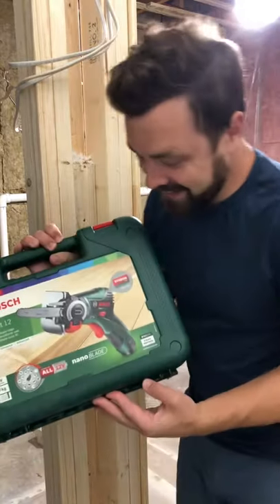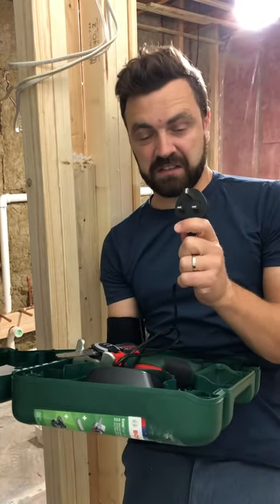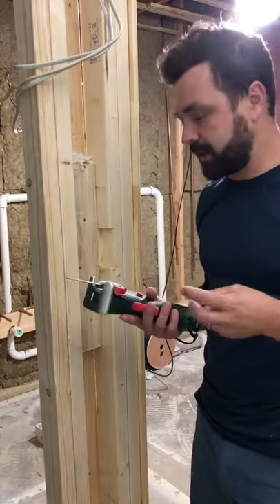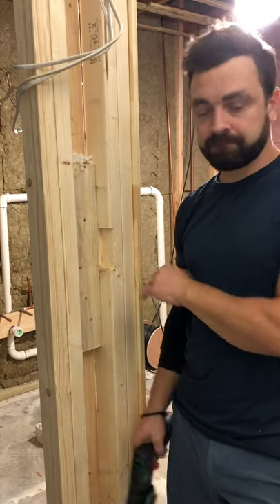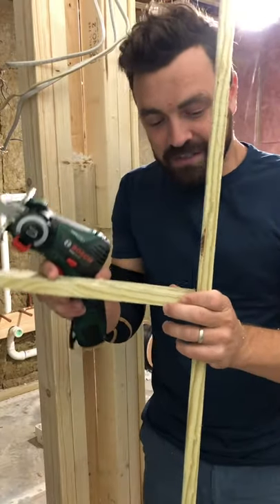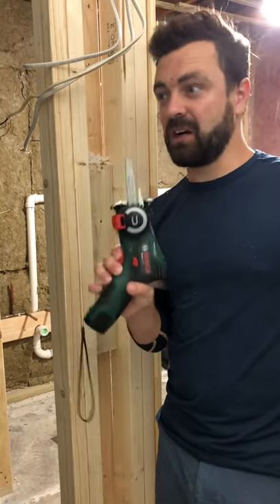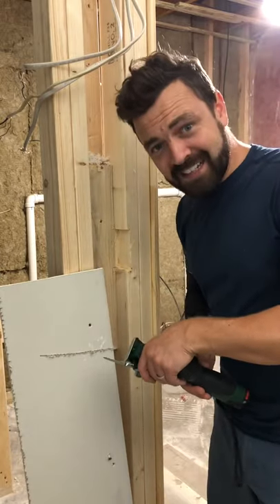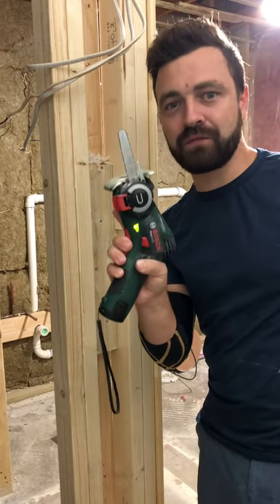Bosch nano blade 12v saw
Everyone who trash talks this has no idea what this tool is actually design for. Check my opinion on it.